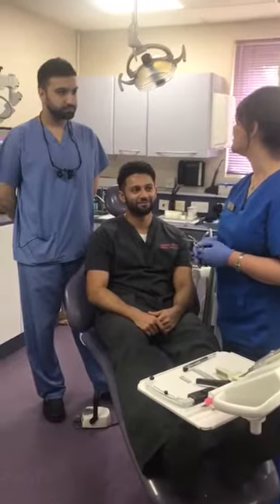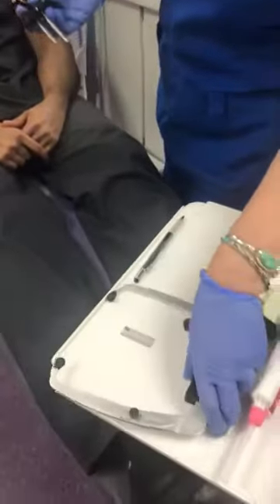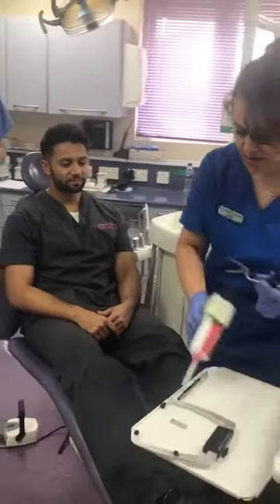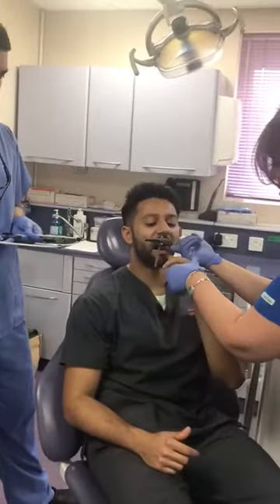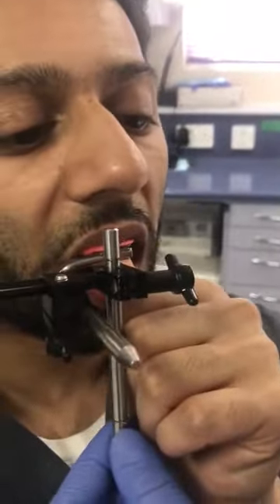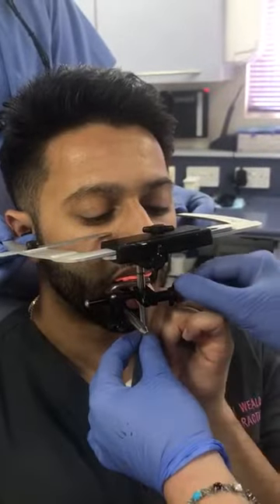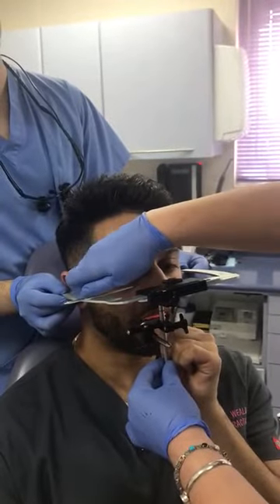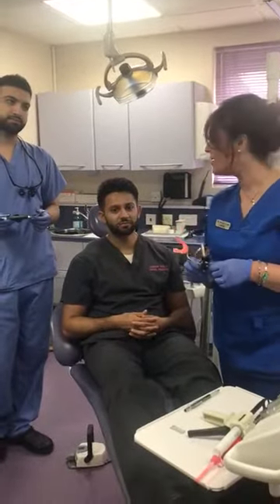Tutorial on Denar Face bow